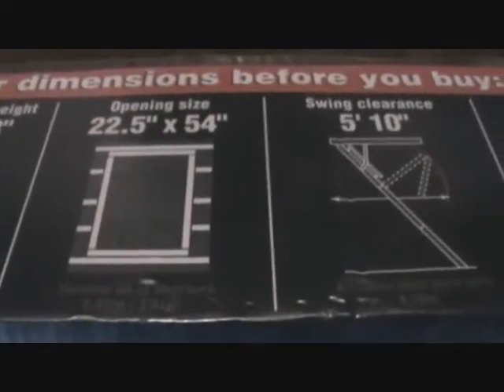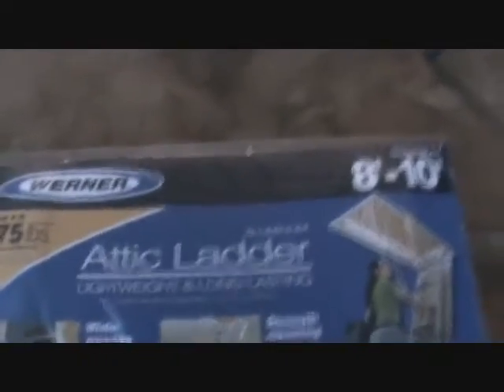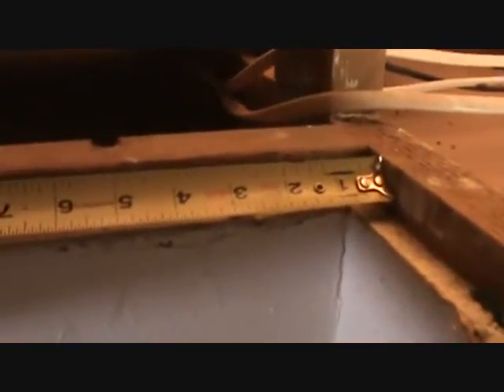How to install an attic ladder...Part 1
How to install an attic ladder (Part 1), is doable, when you know how. Notice I didn't
say easy, but installing an attic ladder step by step. if I can do it, so can you! With a little effort, I know
you can install an attic ladder. Make sure to measure your ceiling height, as that is the first important issue you
will encounter, before even thinking about installing it. There are 2 different sizes you can get at the hardware
store, so make sure you get the right length one. Also get the heavy duty attic ladder, the one with the
aluminum stair treads & assemble, & not the wood one...for added stoutness. Installing an attic ladder in the
garage, is generally the best place to locate it. Here's Part 1 on how to install an attic ladder.